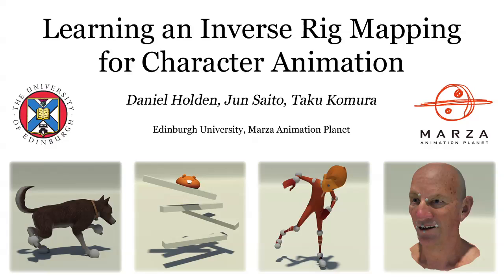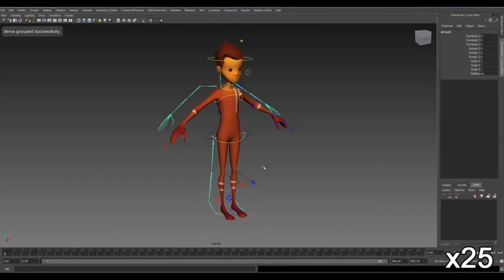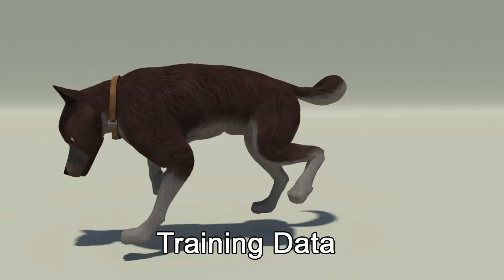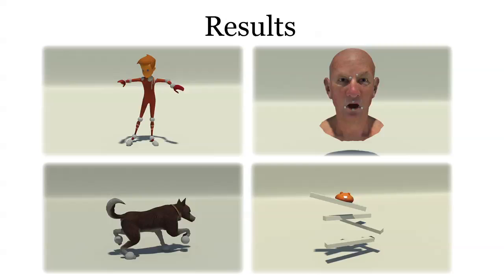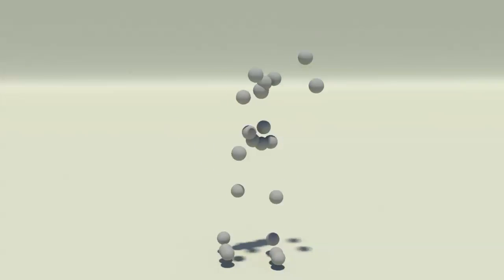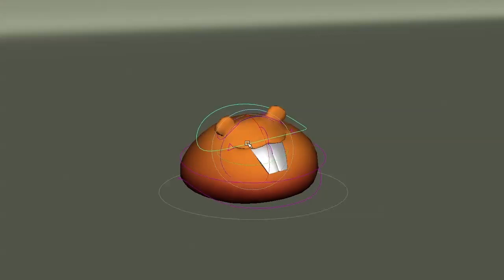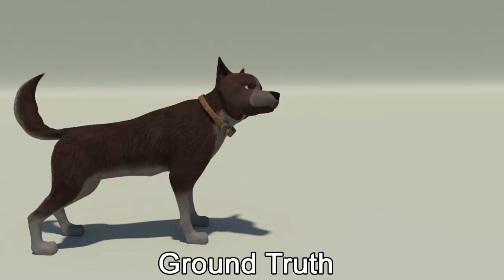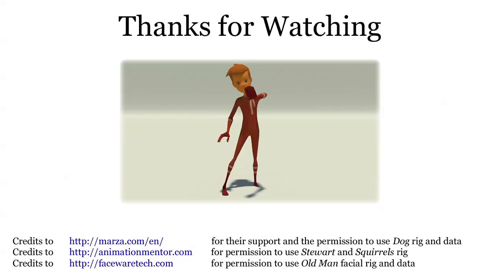Learning an Inverse Rig Mapping for Character Animation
We propose a general, real-time solution to the inversion of the, the function which maps animation data from a character's rig to its skeleton and deformed mesh. Animators design character movements in the space of an animation rig, and a lack of a general solution for mapping motions from the skeleton space to the rig space keeps the animators away from the state-of-the-art character animation methods, such as those seen in motion editing and synthesis. Our solution is to use non-linear regression on sparse example animation sequences constructed by the animators, to learn such a mapping offline. When new example motions are provided in the skeleton space, the learned mapping is used to estimate the rig space values that reproduce such a motion. In order to further improve the precision, we also learn the derivative of the mapping, such that the movements can be fine tuned to exactly follow the given motion. We test and present our system through examples including full-body character models, facial models and deformable surfaces.   With our system, animators have the freedom to attach any motion synthesis algorithms to an arbitrary rigging and animation pipeline, for immediate editing. This greatly improves the productivity of 3D animation, while retaining the flexibility and creativity of artistic input.